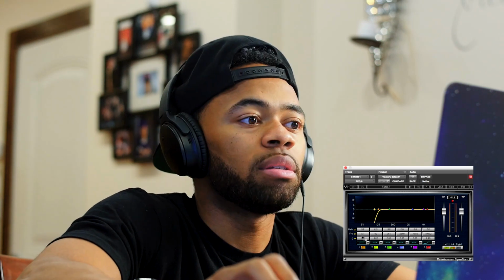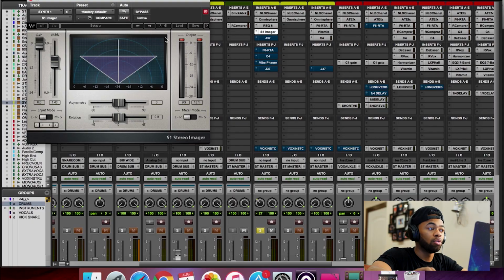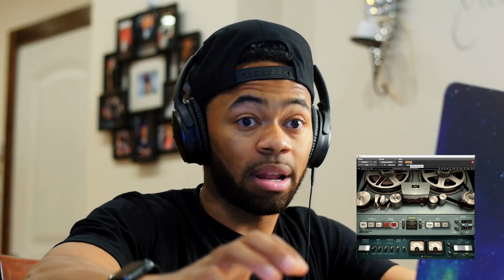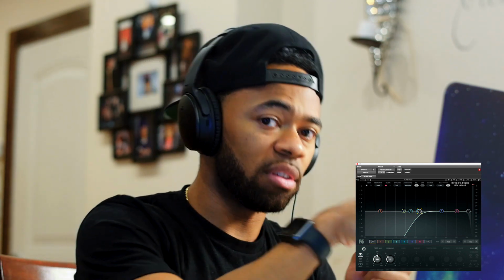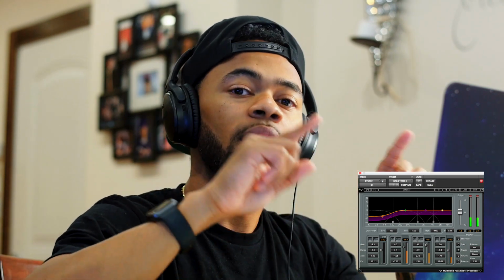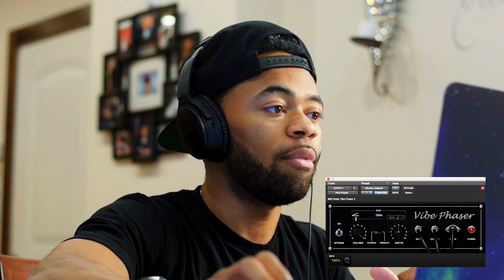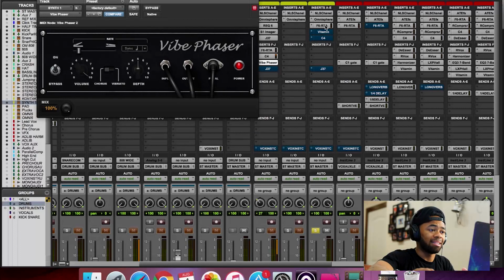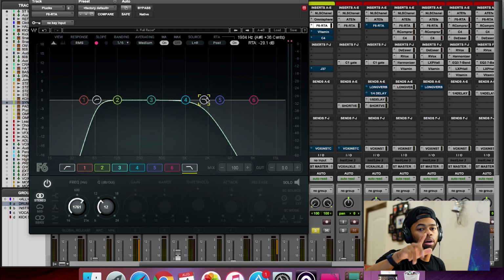Eq your instruments in mixing SIMPLE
A tutorial on how to eq and mix your instruments in pro tools and other DAWs mainly soft synths.

▶PRESETS
➡️Help Me Devvon Studiorack Preset
▶ IMPORTANT TUTORIALS